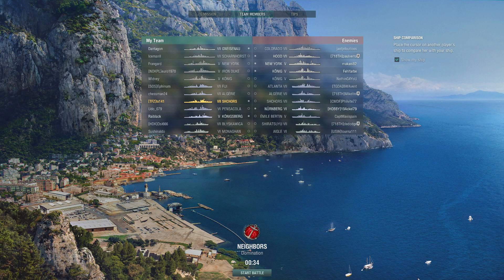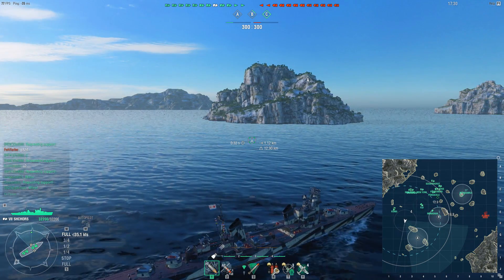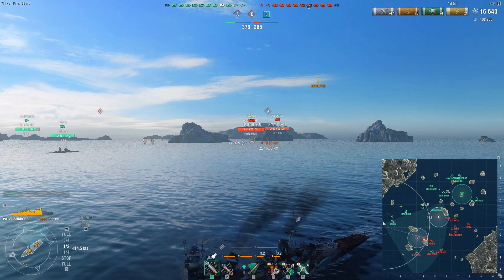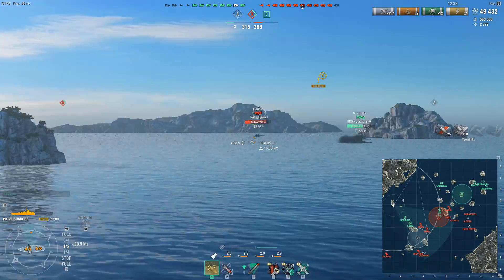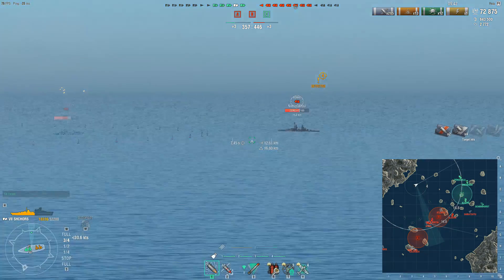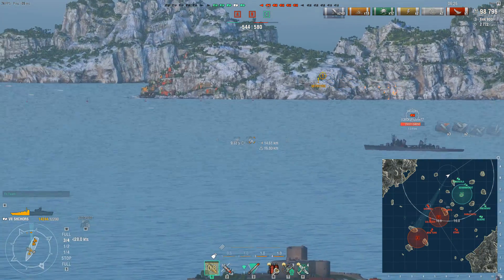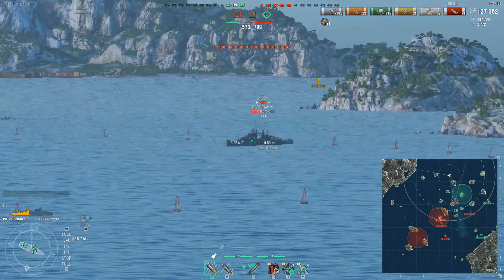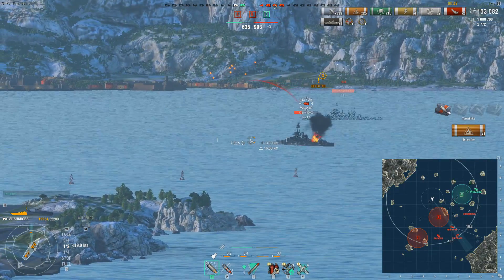World of Warships: Shchors - Background Bully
Fancy playing World of Warships?

As it is a free to play game, you would be silly not to give it a try if it piques your interest!

Patch 0.7.5.0

In grinding my way up the Soviet Cruiser line, I have found myself really enjoying the Shchors (Tier VII Light Cruiser). As a result, I thought I would provide my personal review of the ship.